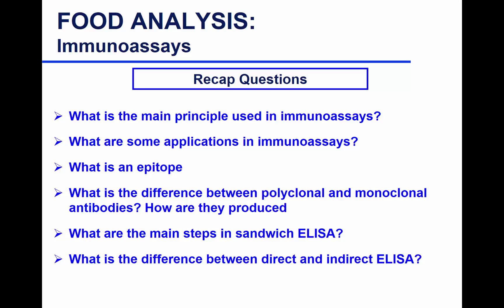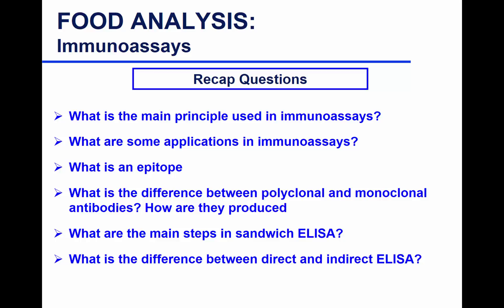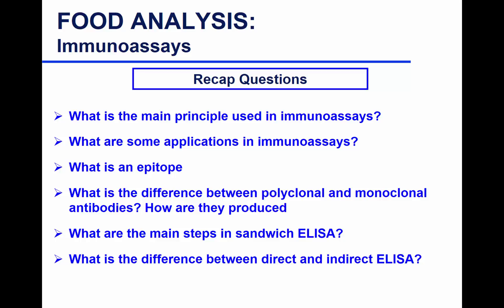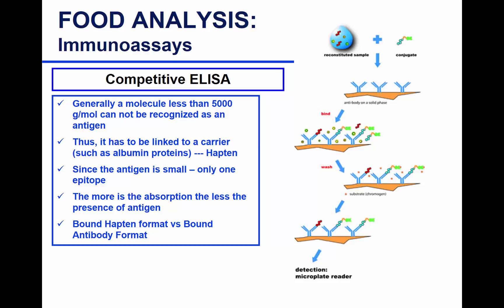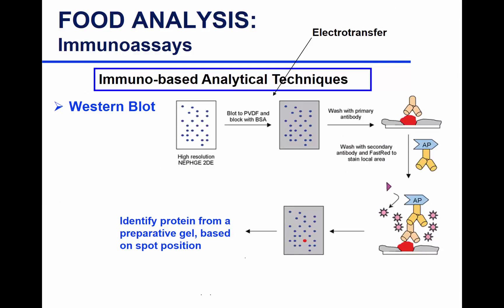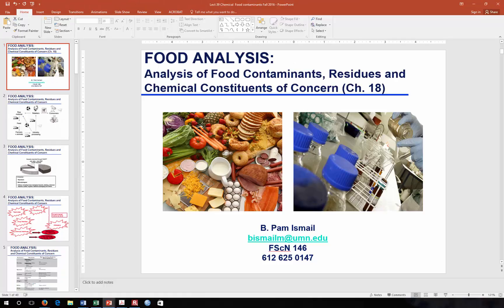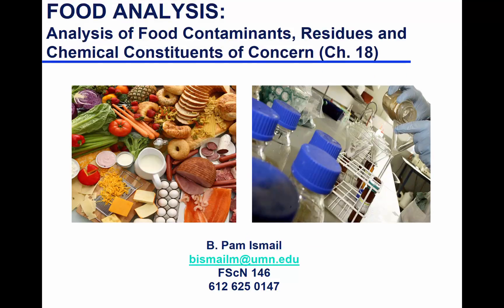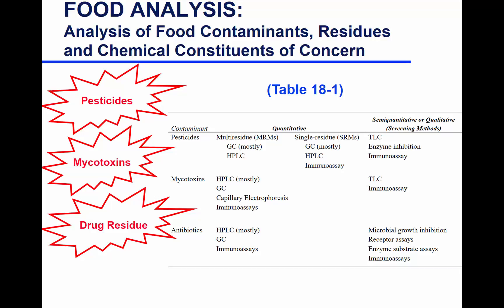Food Analysis Lect 38 2016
Immunoreactivity/Chemical Contaminants